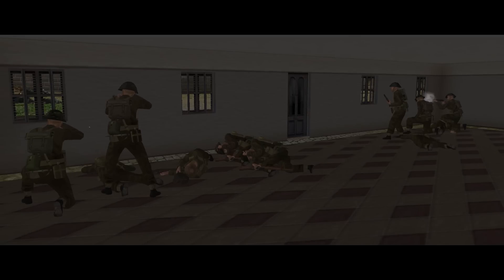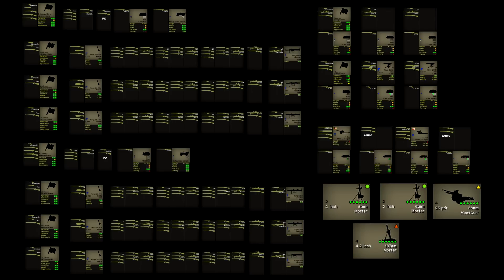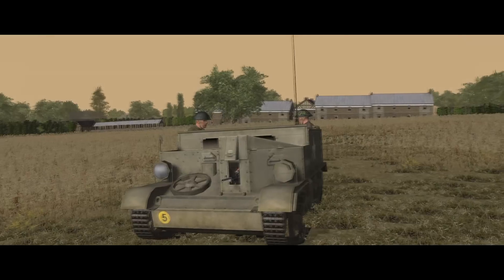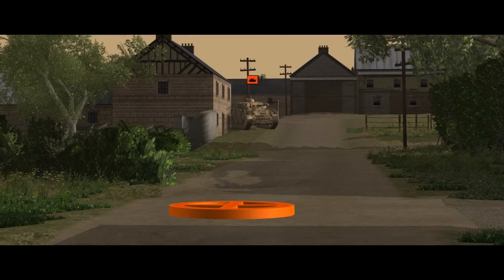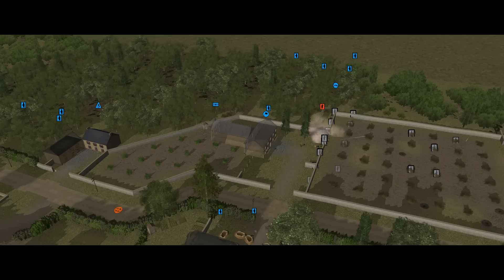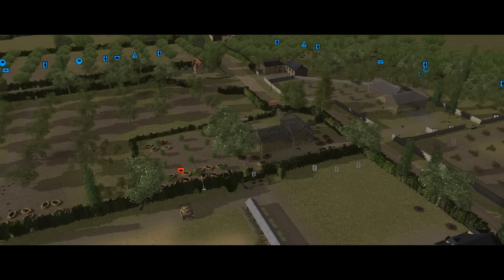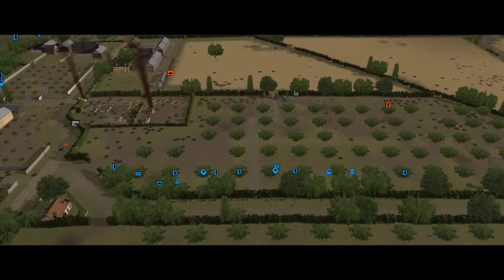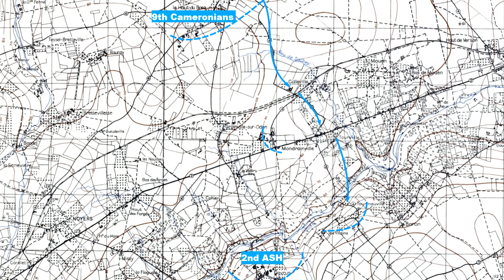CMBN: The Scottish Corridor 09: The Odon Bridges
The 2nd Argyle and Sutherland Highlanders dig into Gavrus as the make a stronger counterattack.

Plus I mixed in some of Kieme's textures from CMBS.

This is Combat Mission: Battle for Normandy, set on the Western Front from July to September 1944. One of the most realistic tactical simulations ever made, Combat Mission covers a wide variety of military settings, from World War 2 (Normandy, Market Garden, Sicily, Italy and the Eastern Front) to fictional modern conflicts in Syria (Shock Force) and Ukraine (Black Sea). You can find out more about Combat Mission by visiting and especially the forums.